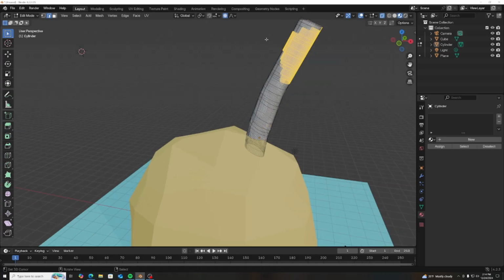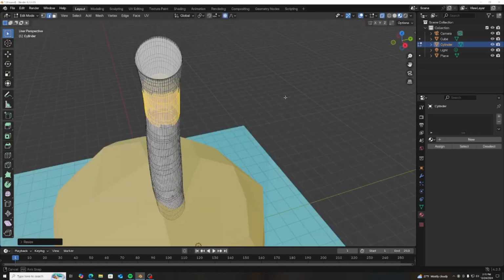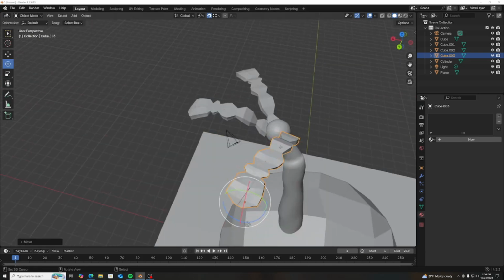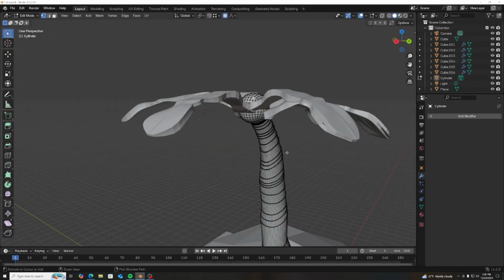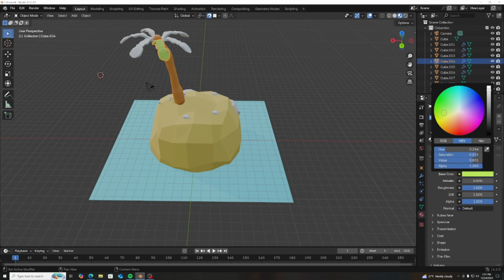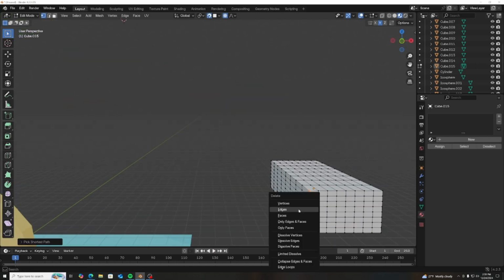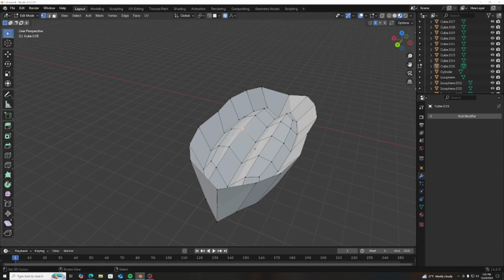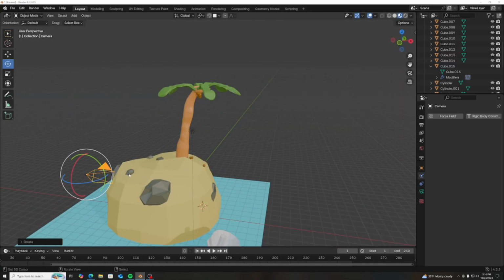Blender Prompt EP.1- Lets Build a Low-Poly Island! **BEGINNER POV**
Hi all! New to youtube, to blender, and to video editing. Just wanted to record and share my struggles and thoughts behind rendering a low-poly island, a prompt from chat GPT.  Using this as a milestone to track my journey through blender!